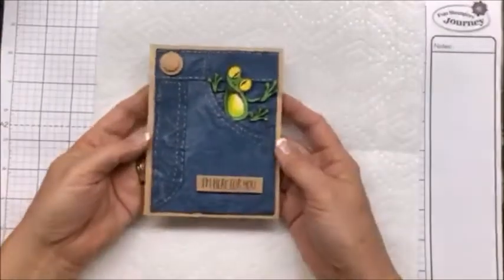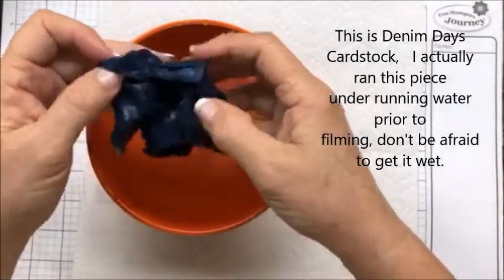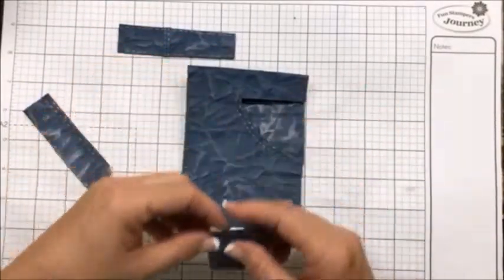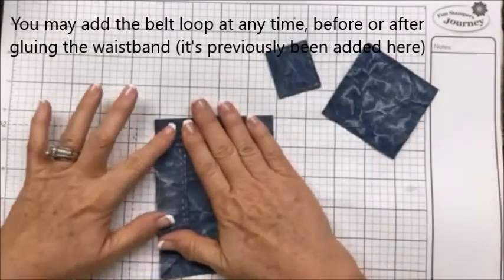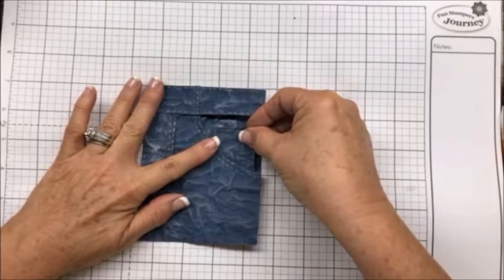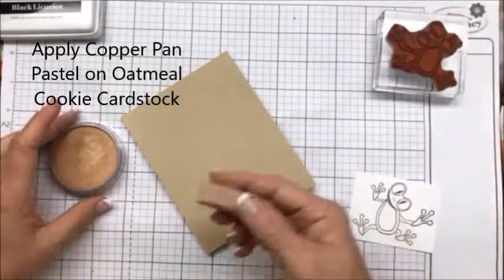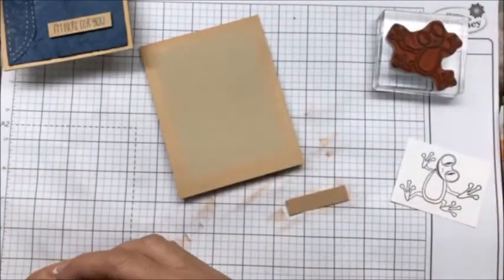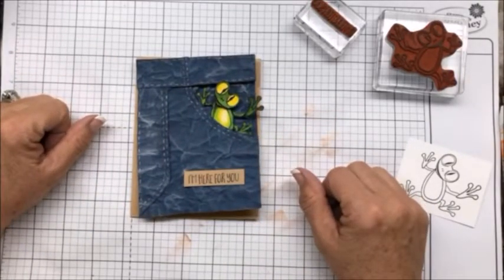Faux Denim Tutorial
Follow this tutorial's instructions and turn an ordinary piece of blue card stock into a close likeness of a washed pair of denim jeans.  This card is versatile and could be used for any age or gender.